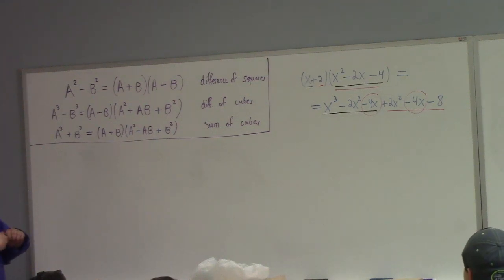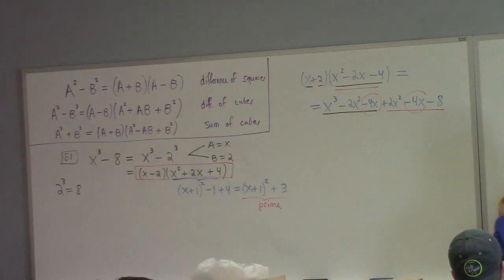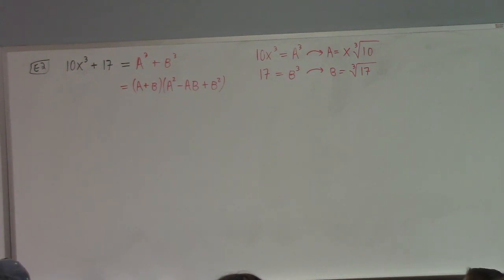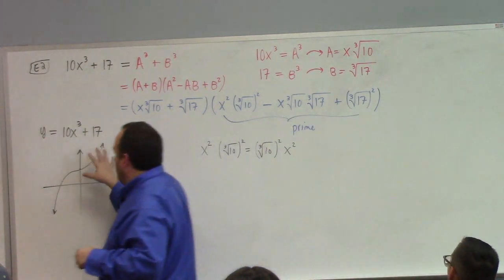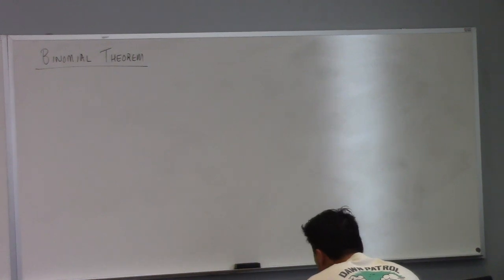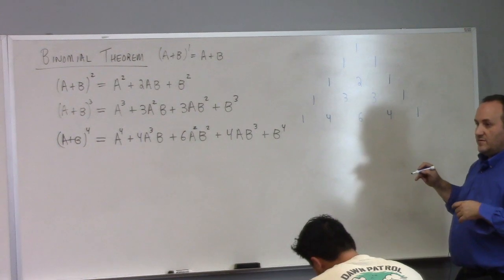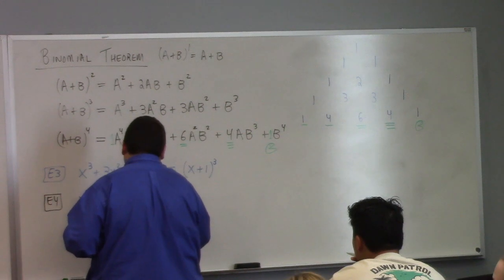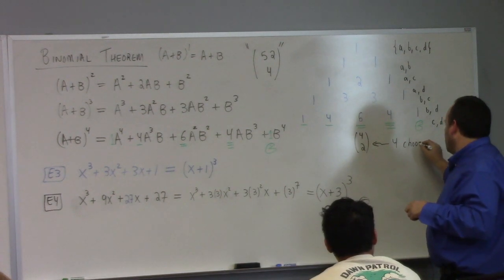College Algebra: Section 4: special form trinomials, binomial theorem, 9-8-23